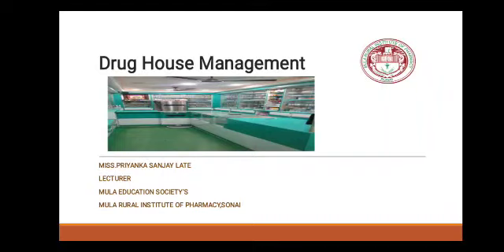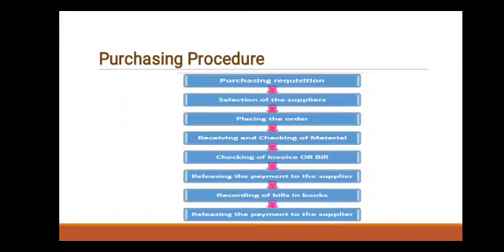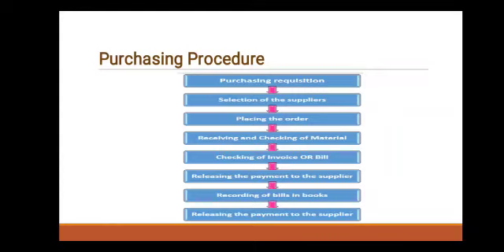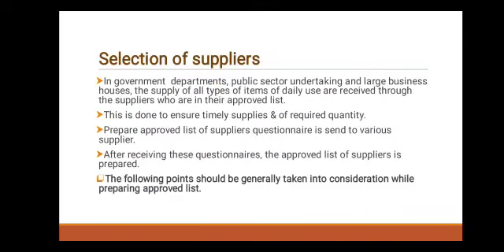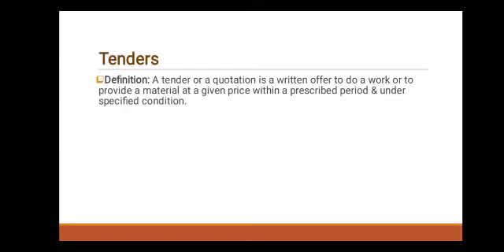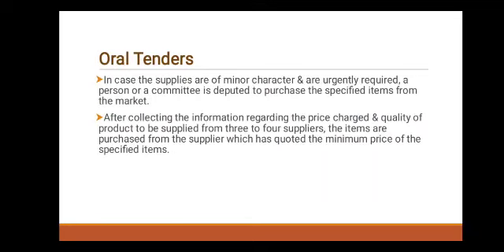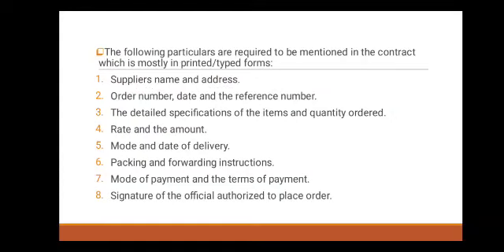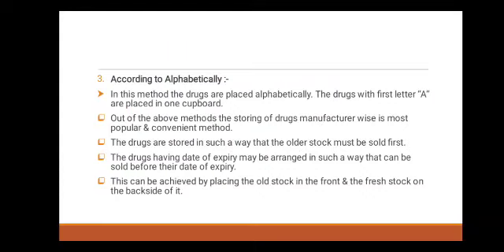Drug House Management (Part-II)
Drugs Stores And Business Management